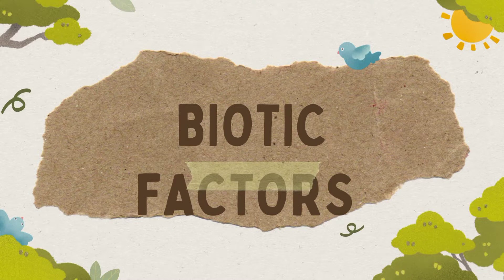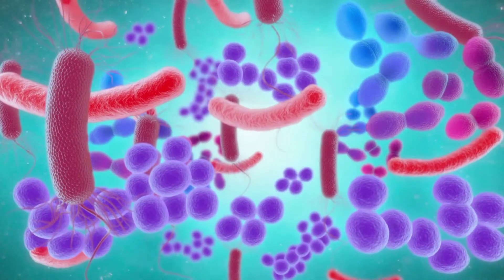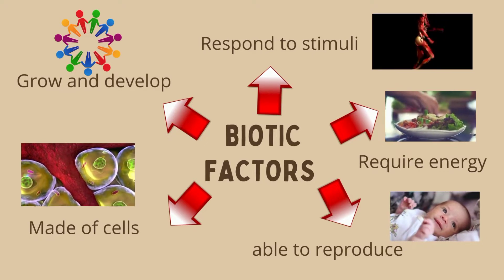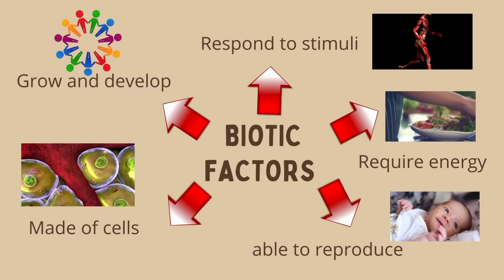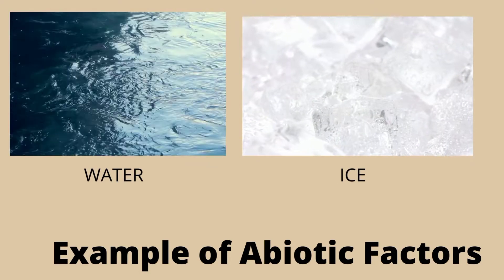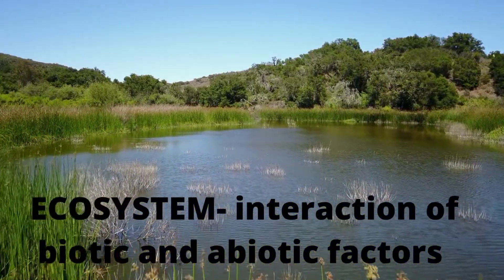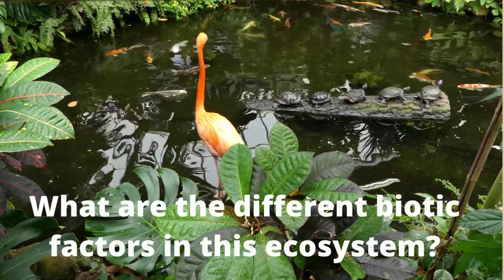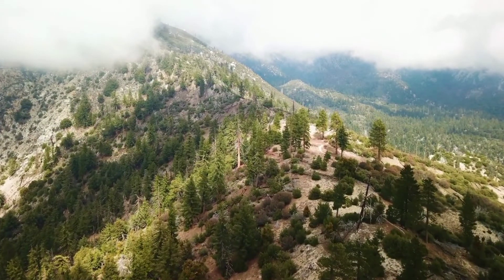BIOTIC AND ABIOTIC FACTORS OF AN ECOSYSTEM